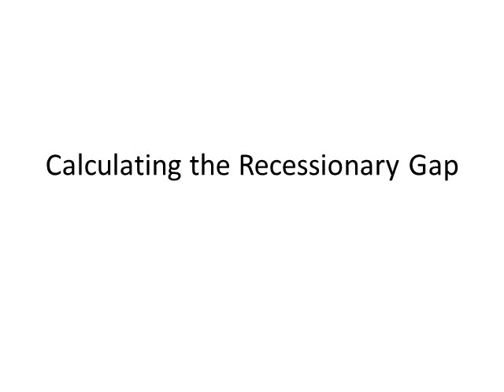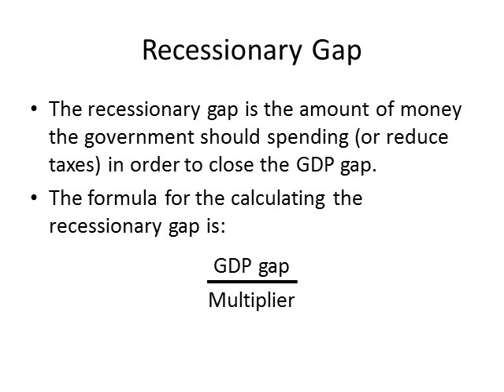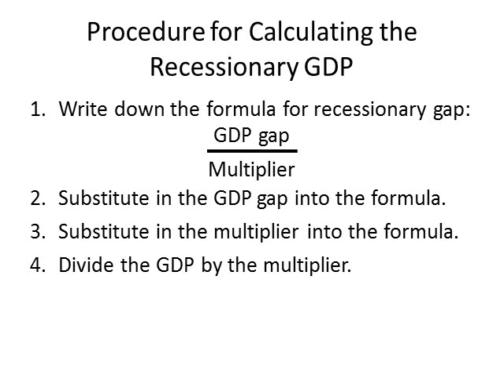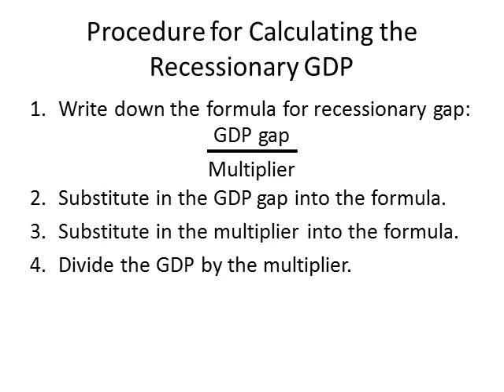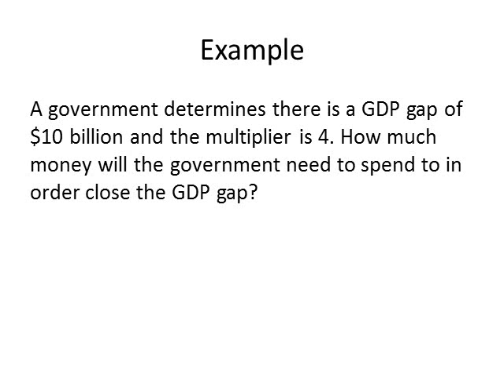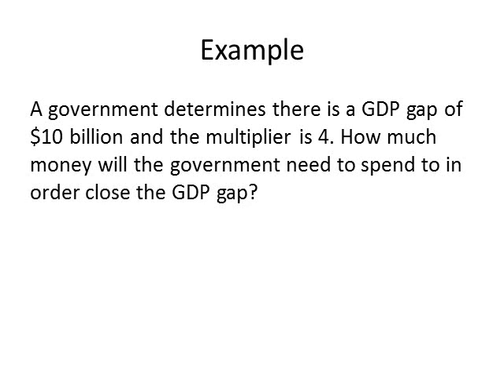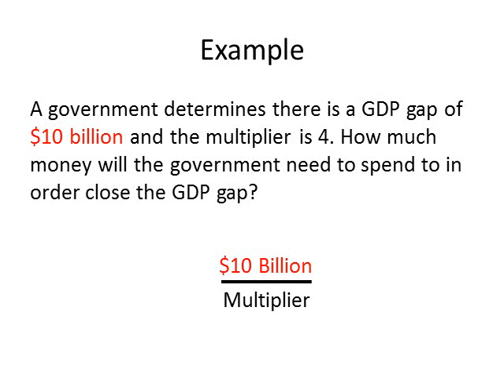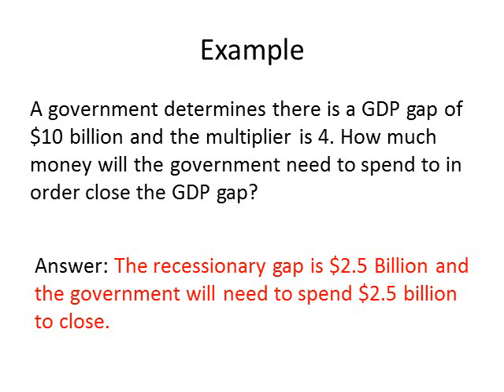Calculating the recessionary gap